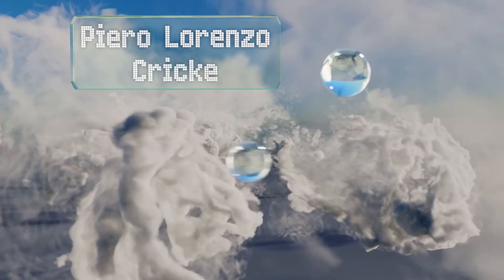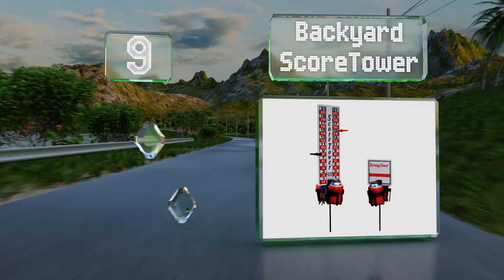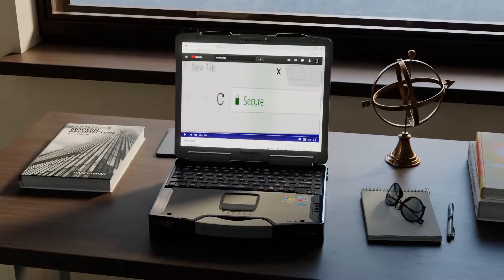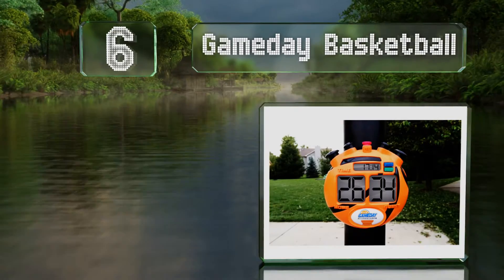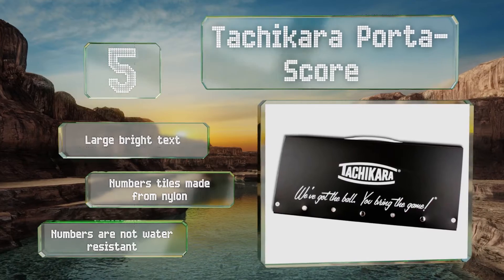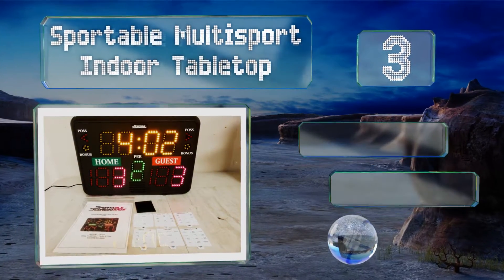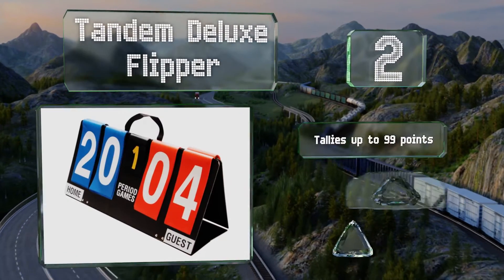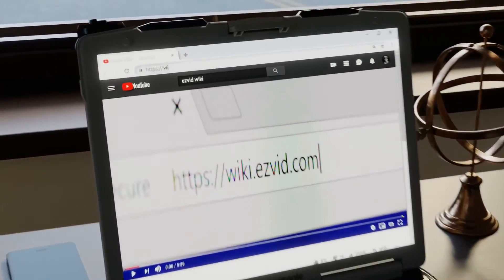10 Best Scoreboards 2020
Our complete review, including our selection for the year's best scoreboard, is exclusively available on Ezvid Wiki.

Scoreboards included in this wiki include the backyard scoretower, gametime technologies digital, gameday basketball, tachikara porta-score, tandem deluxe flipper, backyard scoresign, bsn sports manual, sportable multisport indoor tabletop, midwest-masterpiece decal overlay, and piero lorenzo cricket.